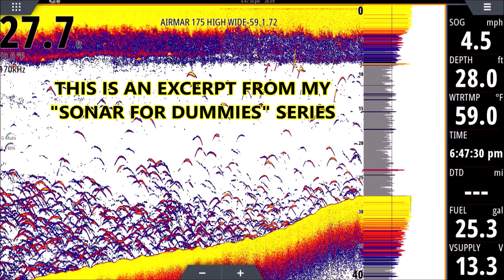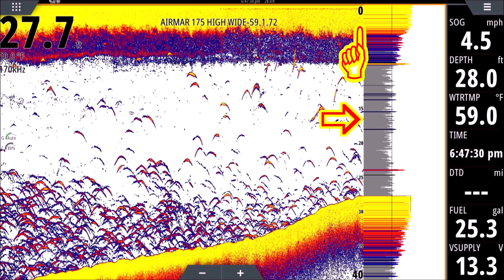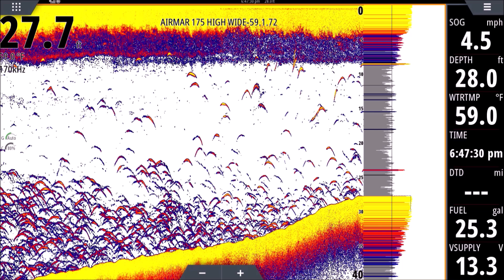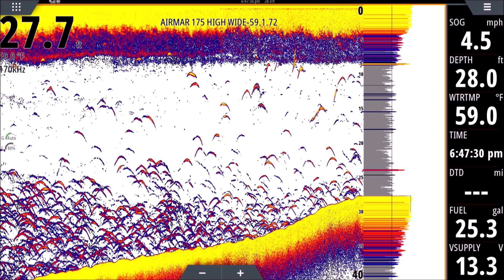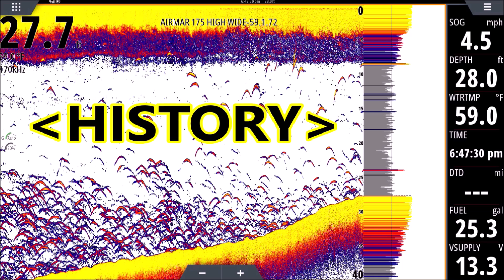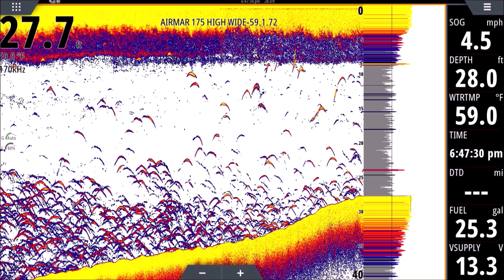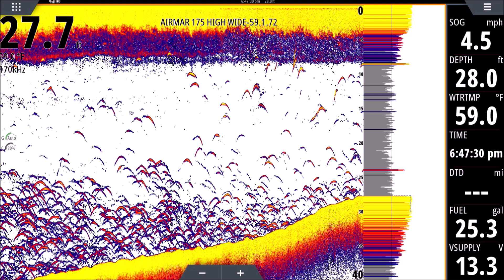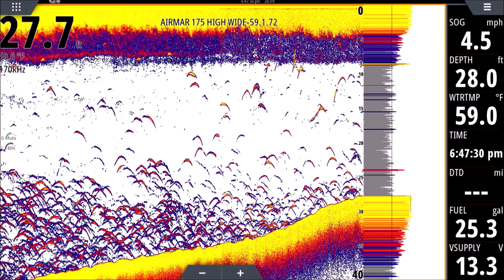How Fish Finders Work! SIMPLIFIED SONAR INSTRUCTIONS!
How fish finders work. How Sonar works. How does sonar work. Sonar explained. Fish finders explained.
Fish Finder Sonar for Dummies is a series designed to help those new to using sonar. This is an excerpt from the series.

Simrad Sonar for beginners
Lowrance Sonar for beginners
Humminbird sonar for beginners
Garmin sonar for beginners
Raymarine sonar for beginners.
Simrad for dummies
Lowrance for dummies
Humminbird for dummies
Garmin for dummies
Raymarine for dummies

How to read a fish finder. How to use sonar. What am I seeing on my fish finder. Understanding sonar

THIS IS THE FIRST 6 LESSONS ALL IN ONE PLACE.

7” Display

MY CHIRP TRANSDUCER

Transducer from this video

Simrad EVO3 NSS16S. The new model

11 ft Black Pearl Cast Net INVI Series

8 ft Black Pearl Cast Net INVI Series

OLIGHT INCREDIBLE FLASHLIGHTS/HEADLAMPS.

Wright and McGill Inshore Slam Spinning Rod for artificials not bait.

Line Counters

20 degree deadrise mix and match cable. 1000 watts

AMAZON LINK